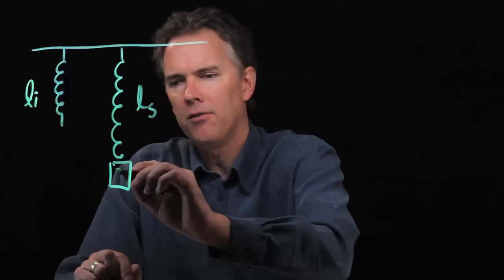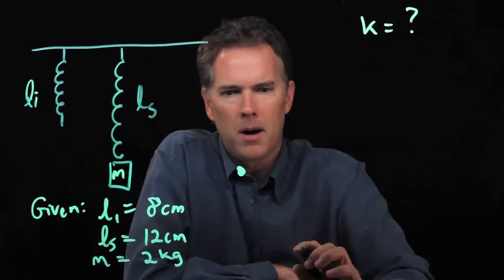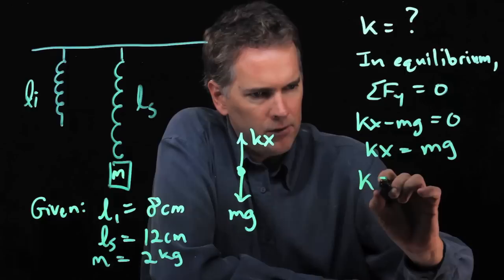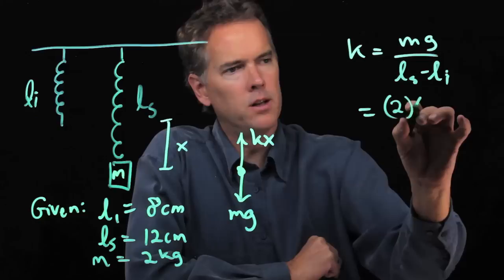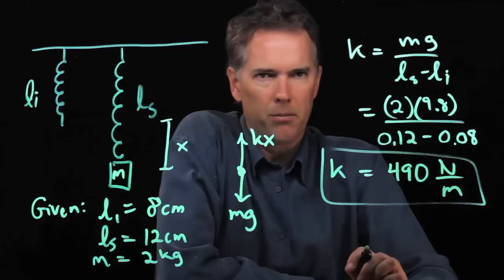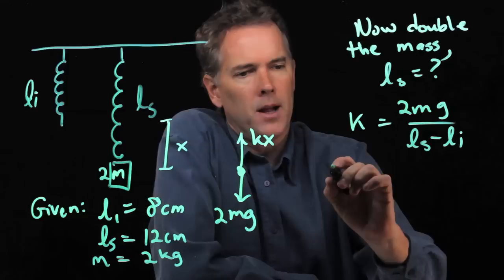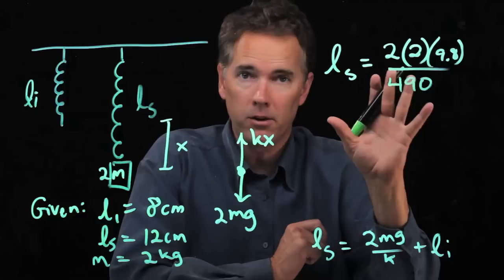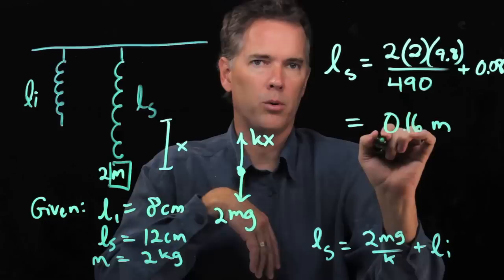How to determine the spring constant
If we hang a mass from a spring and measure its stretch, how can we determine the spring constant?

HW K 10 14